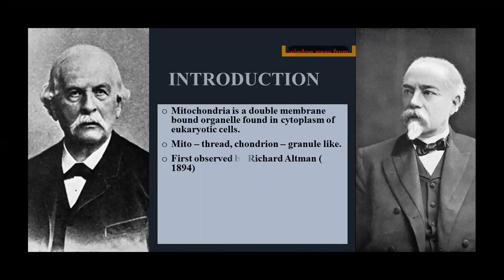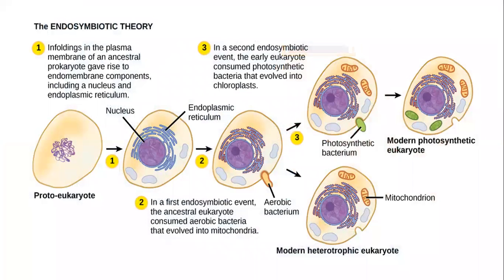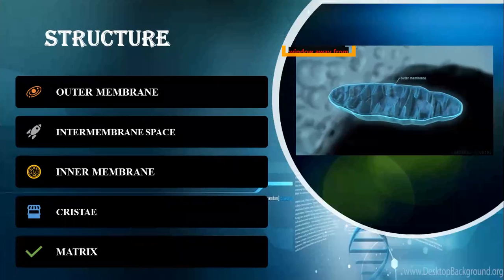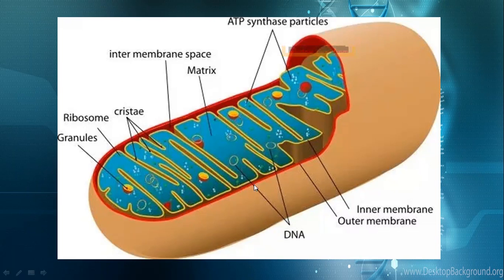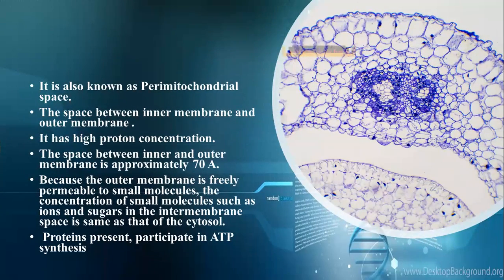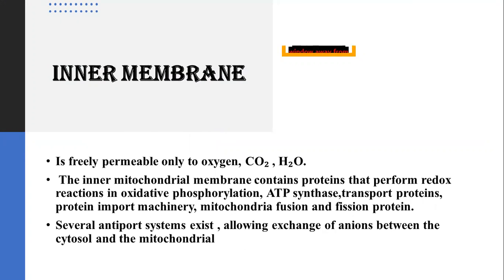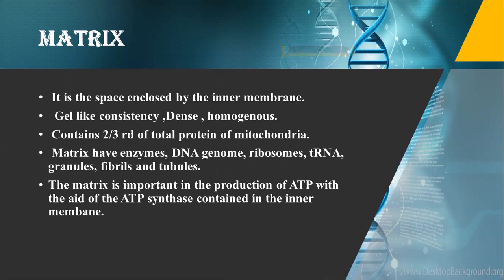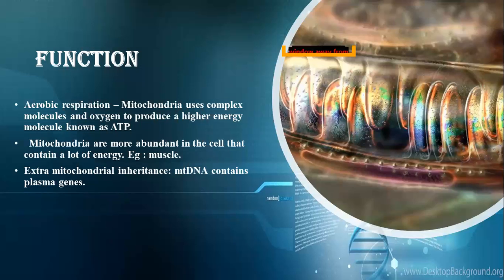CeLL Biology: Mitochondria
lecture, E.Zhapparbergenova